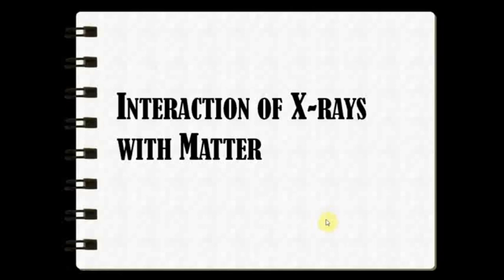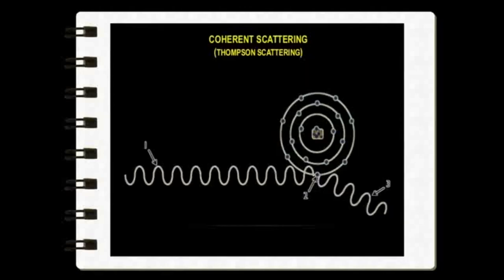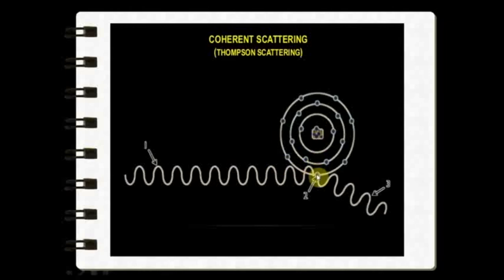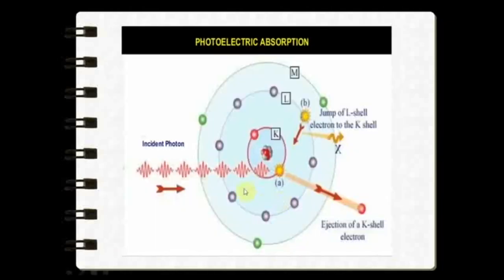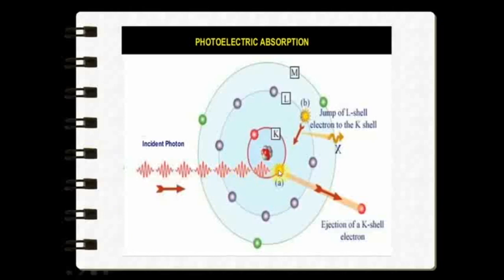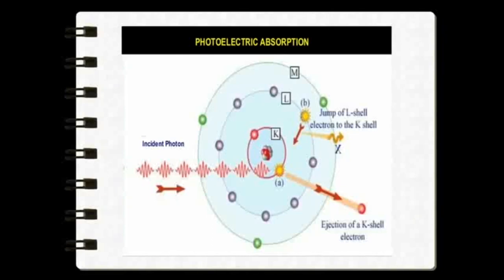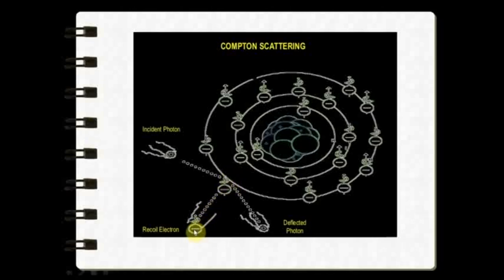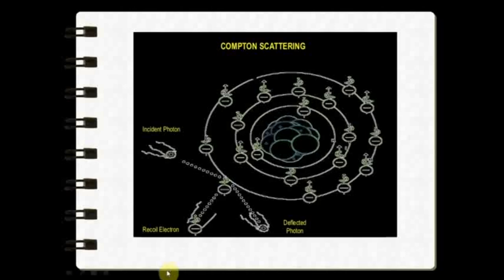X -RAY INTERACTION WITH MATTER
➡️X ray interaction with matters

3 types of interaction

1)Photoelectric effect
2)Compton effect
3)Coherent scattering

2)Oral medicine & Radilology

3)Oral pathology

4)Pedodontics

5)Orthodontics

6)Public health dentistry